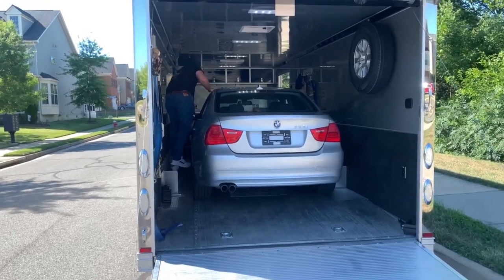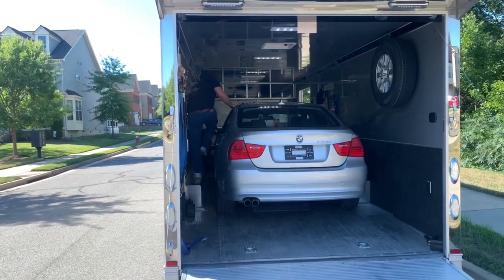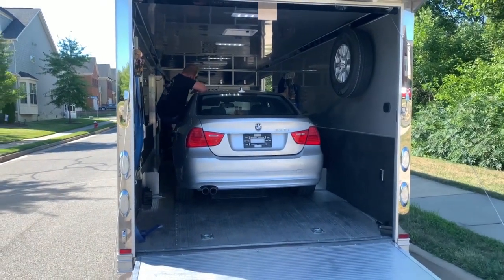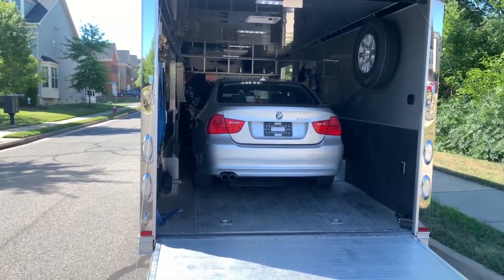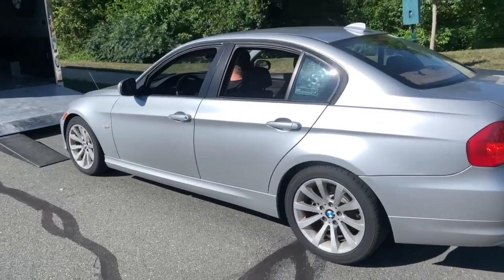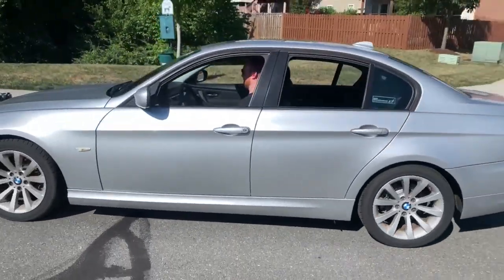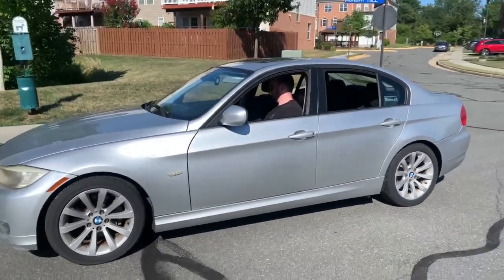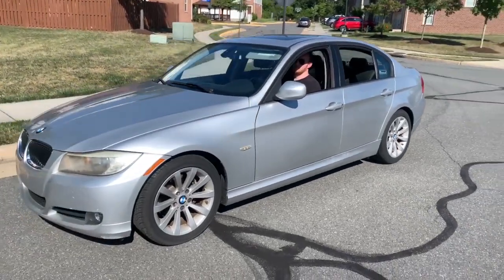Episode 1 - We Bought a BMW 328 to go Endurance 🏎️ Racing!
After 5 years of track events, we - The GasBurn-ers - finally drank enough cool-aid to convince ourselves that we need to go endurance racing. In this episode we unveil the car and share the timeline for our build as we look to the 2024 season. Follow us over the next three months as we take you through the process of stripping the car, upgrading the suspension components, performing preventative engine maintenance, and work with our cage builder to fully cage this car and get it ready for racing in 2024.